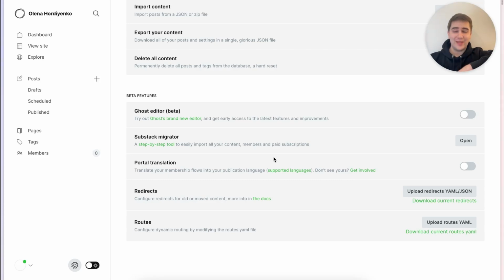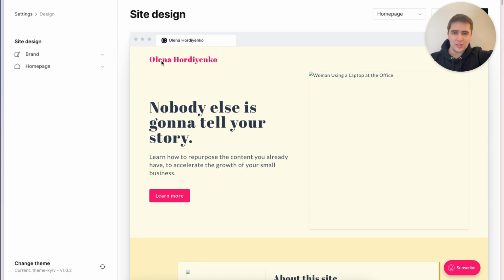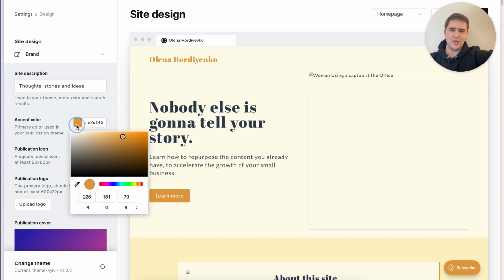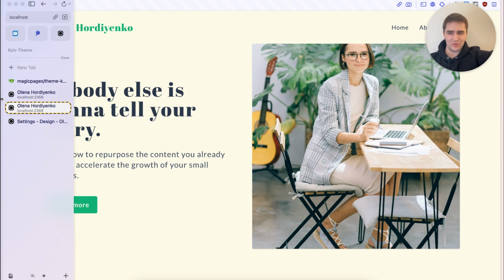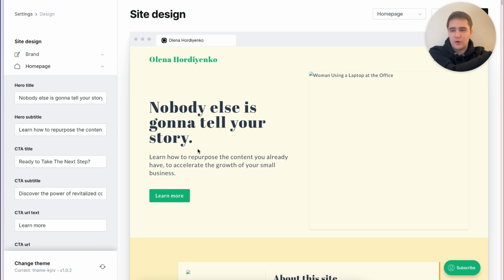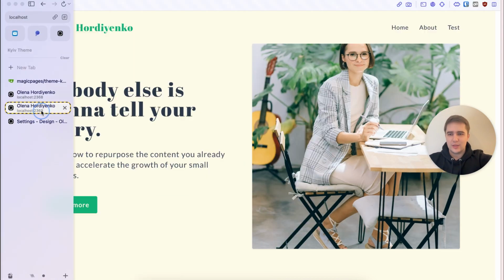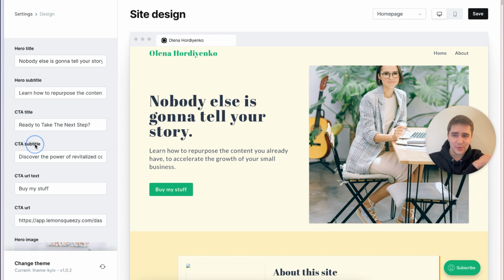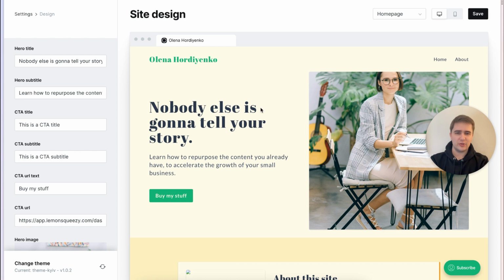Kyiv Theme – #2 Hero and CTA Sections | Magic Pages Exclusive Theme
Let's have a look at the hero and CTA sections of the new Magic Pages Exclusive Theme "Kyiv".

I have also created a written tutorial on the Magic Pages blog

In this series, we will take a fresh Ghost install and turn it into a finished website, using the new Kyiv theme, which is exclusively available for Magic Pages customers.

Magic Pages offers no-subscription Ghost hosting – only pay once for your Ghost website.